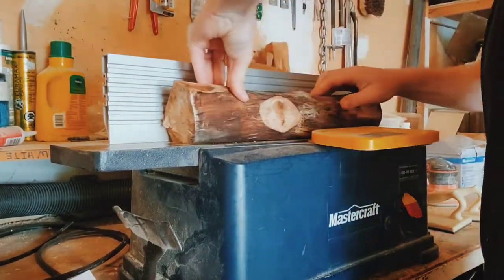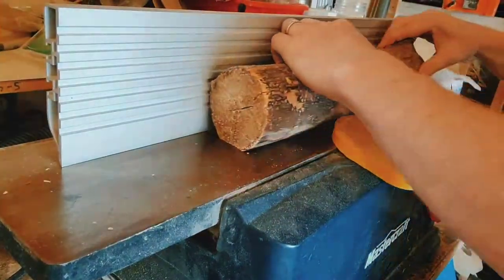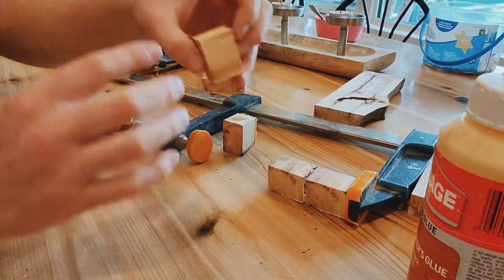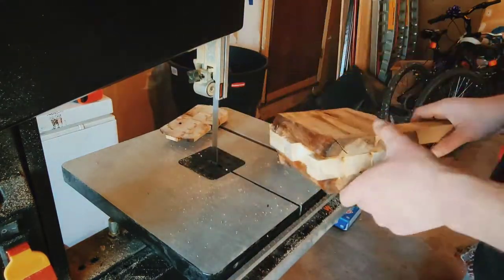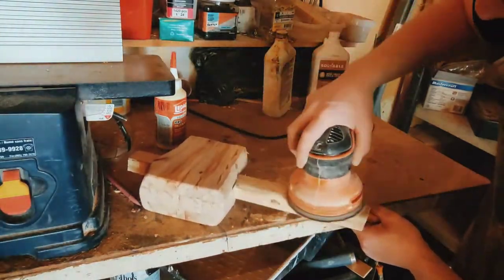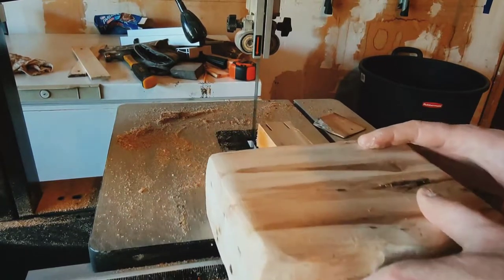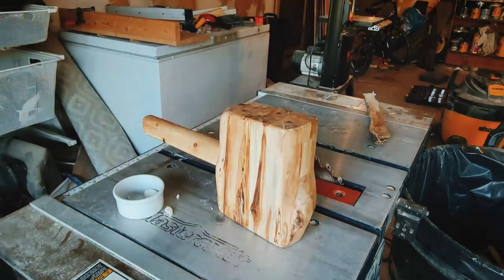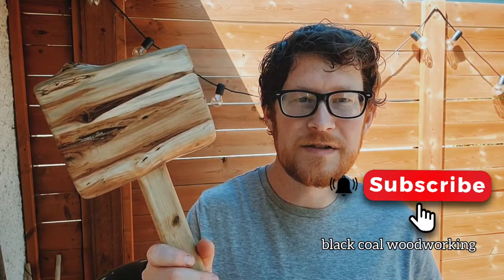How to make dead blow mallet for Thor?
join me on my woodworking journey. in this video I'll show you how you can make a dead blow hammer.